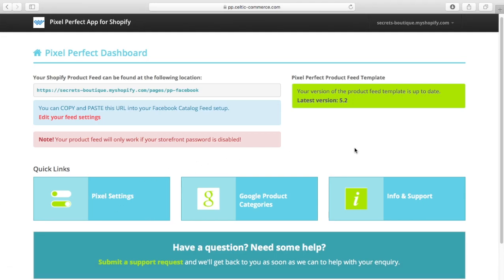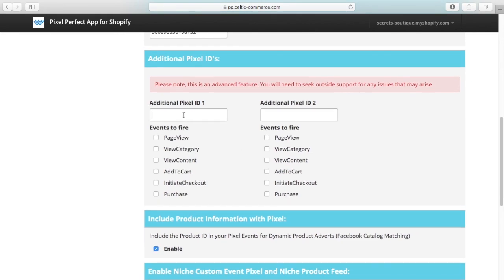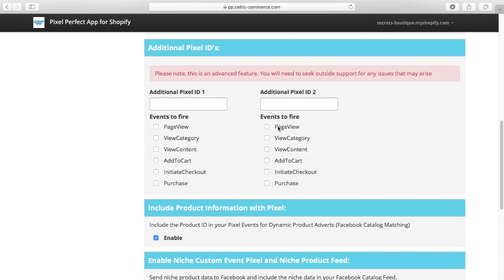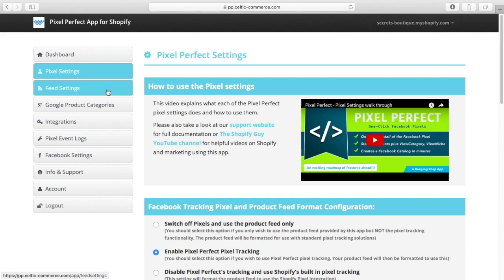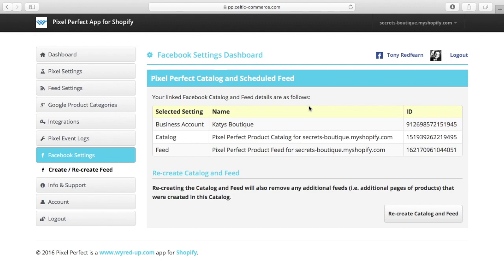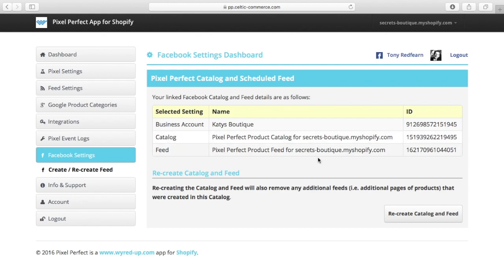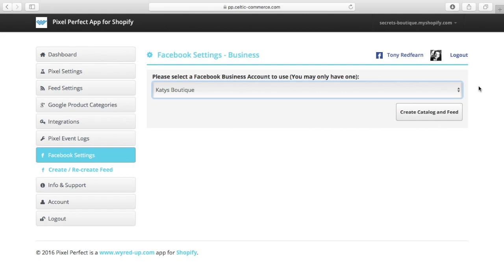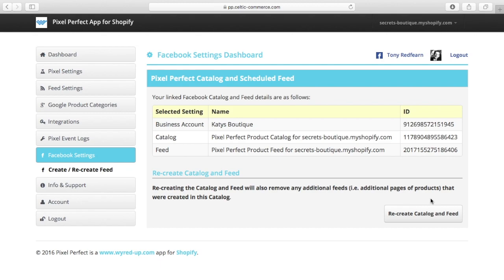Pixel Perfect Catalog Creation and Multiple Pixels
A run down of new functionality that allows multiple pixels and auto-creation of your product catalog and feed